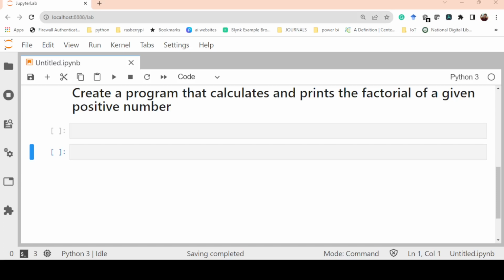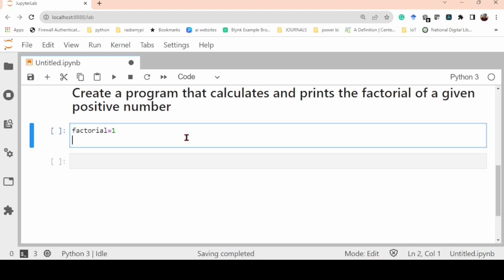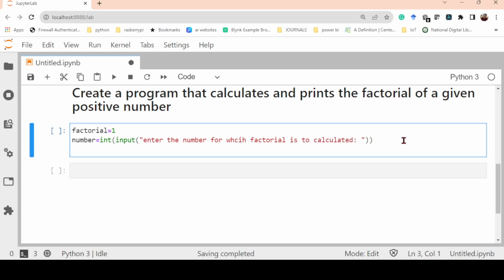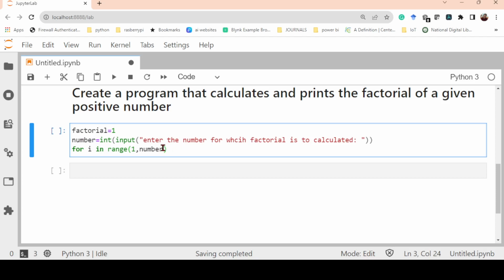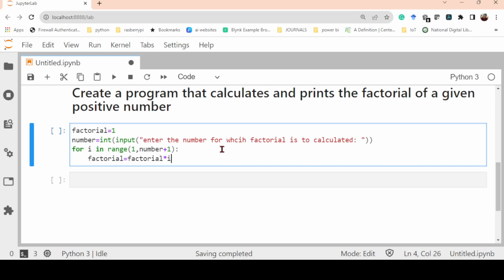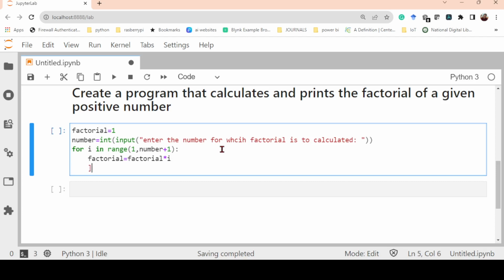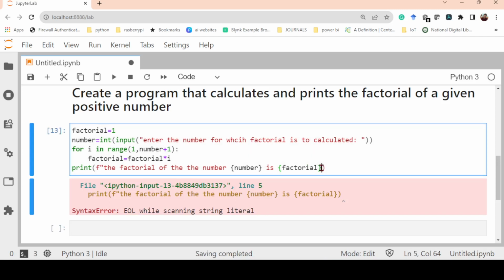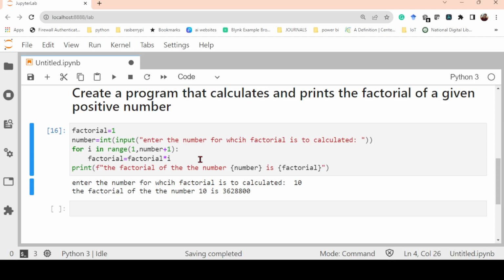How to Calculate Factorial of a Number in Python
In this video, I will show you how to write a Python program to calculate the factorial of a number. The factorial of a number is the product of all the positive integers less than or equal to that number. For example, the factorial of 5 is 120, which is equal to 12345.
The code is very simple and easy to understand. I will also explain the working of the code in detail.
By the end of this video, you will be able to write your own Python program to calculate the factorial of a number.